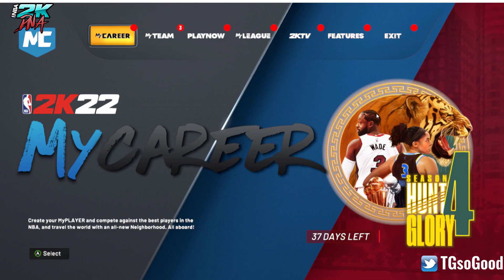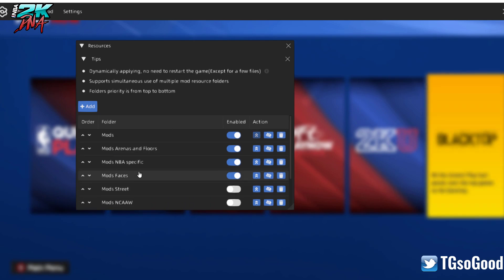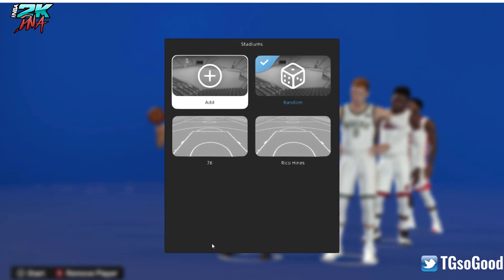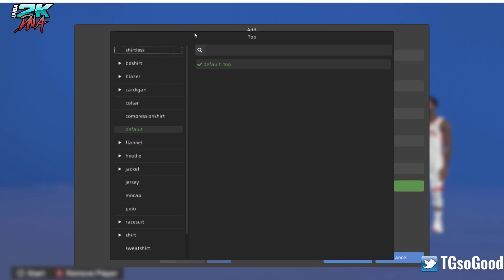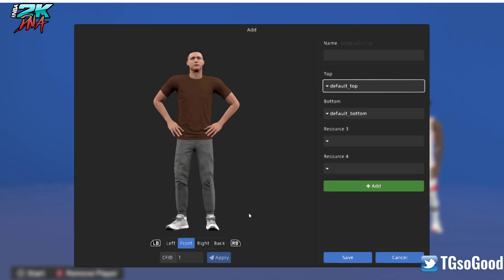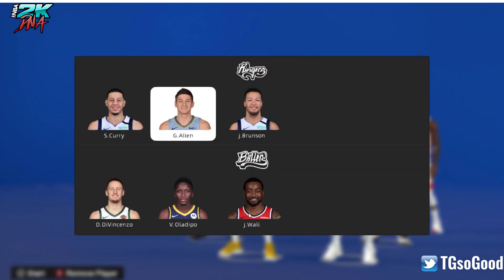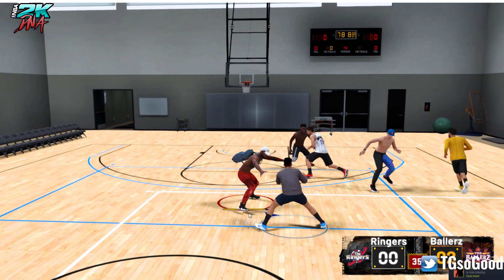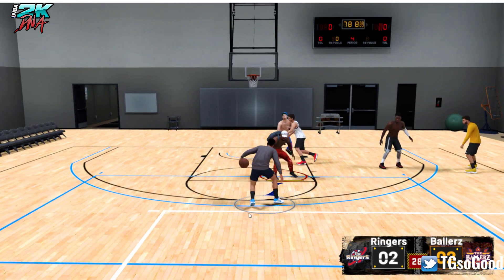NBA 2K22 + Blacktop Plus Plugin Preview (plugin by Looyh)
Blacktop + plugin for the NBA 2K22 Hook on PC. This is a preview tutorial of the tool made by Looyh. This expands blacktop features

NLSC: TGsoGood
OperationSports: TGsoGood